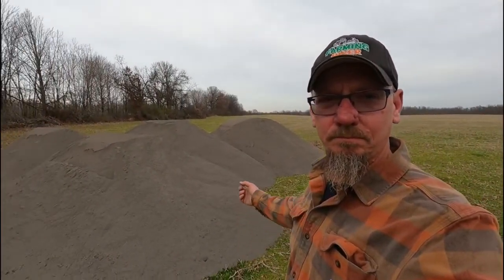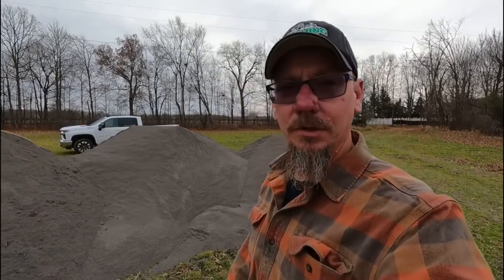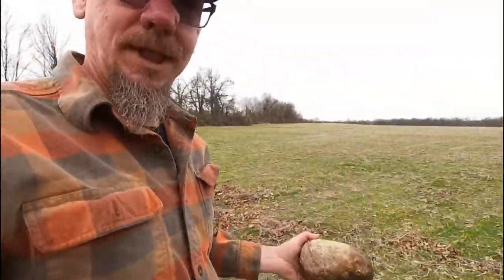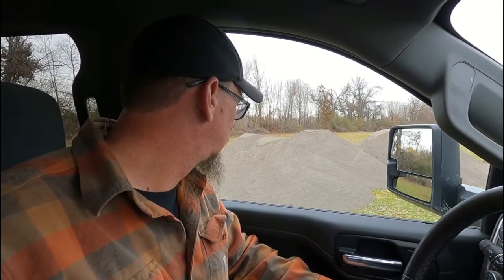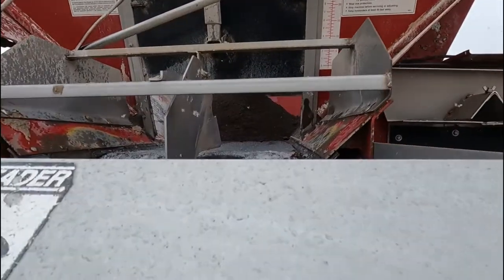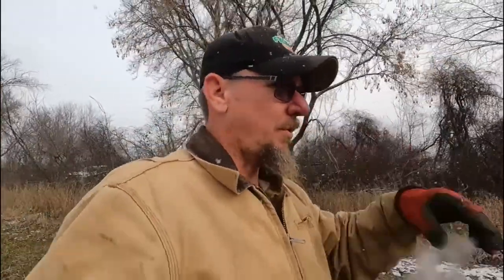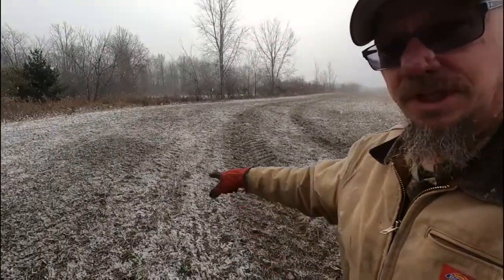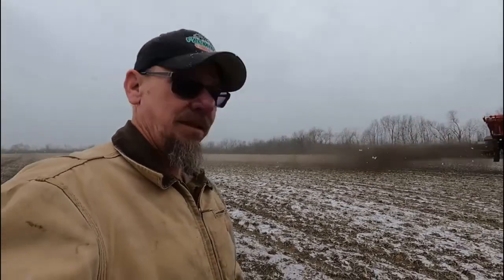Having lime put on